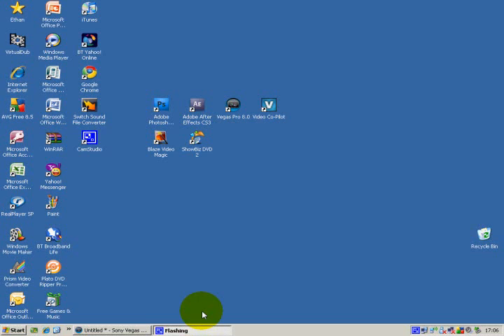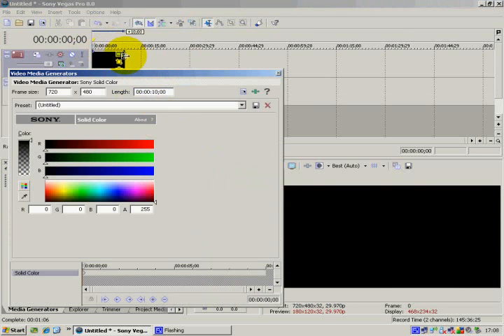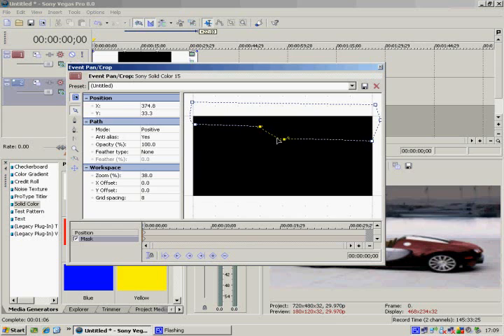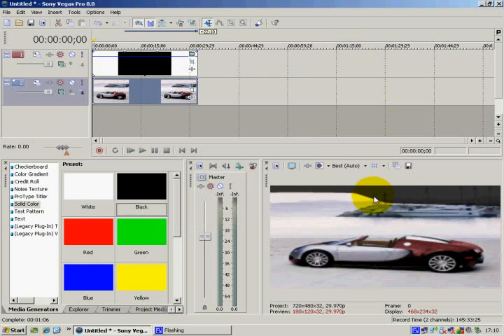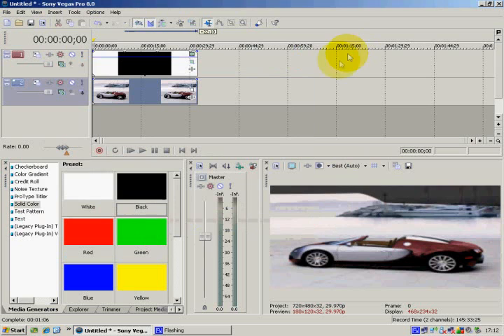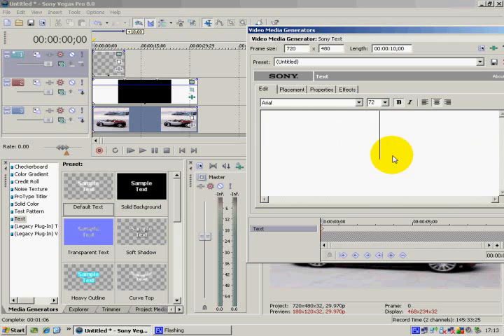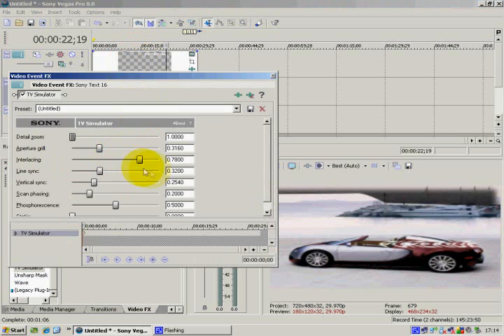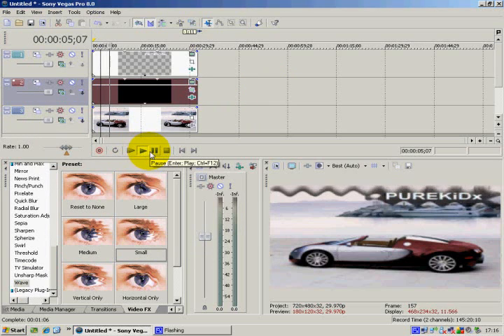Sony Vegas 8/9 Tutorial :: Effective Montage Borders